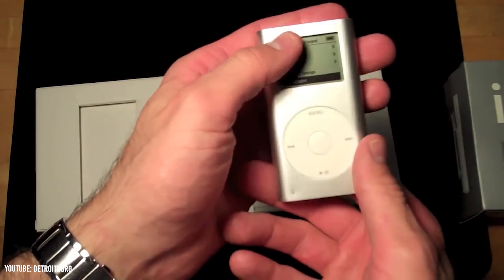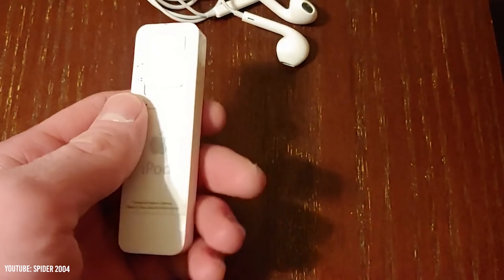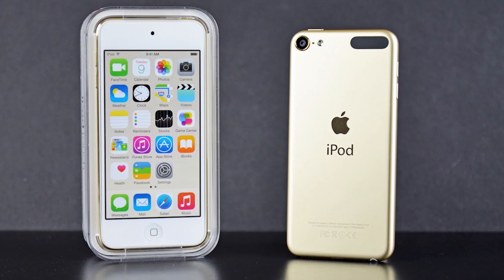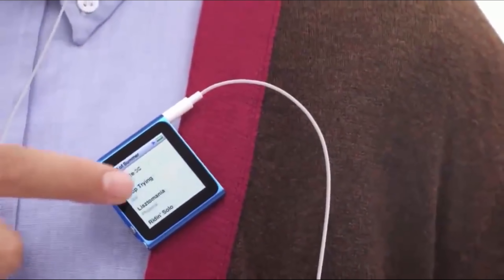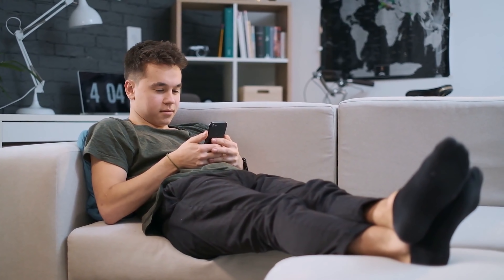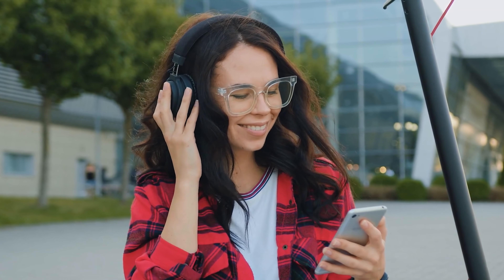Why Apple Ditched The iPod Touch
The iPod was one of Apple's most successful products as it accelerated Apple out of a rough 1990s. Apple cleverly maximized on this success by building out the product line by launching various iPod models like the iPod shuffle, nano, and the touch. Though most of these were successful in their own right, the iPod model that stands out by far is the iPod touch. In the early 2010s, the iPod touch was extremely popular as it was essentially a cheap substitute for the iPhone. Though it couldn't make calls or send SMS, it could basically do everything else that an iPhone could. However, over the past several years, the iPod touch has faded out of the light, and it's quite uncommon to see someone using one in public. This video explains what happened to the iPod touch and why Apple decided to ditch one of their most successful products.

Earn Interest From The Government & Top Corporations:
(iOS App for US Residents)

Timestamps:
0:00 - The iPod
0:36 - The Evolution Of iPod
3:53 - Smartphone Popularity
5:52 - Other Media Devices
7:00 - Planned Obsolescence
8:50 - The End Of The iPod